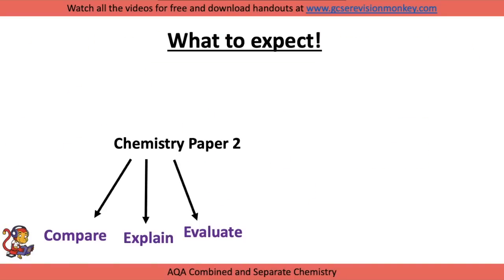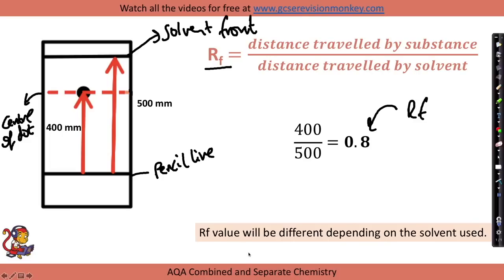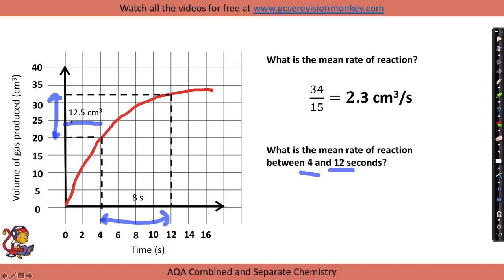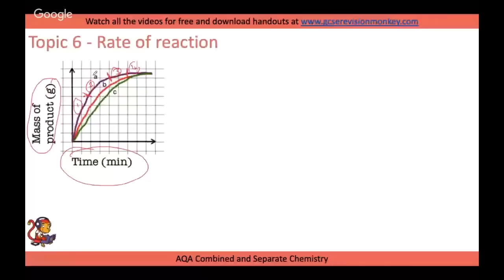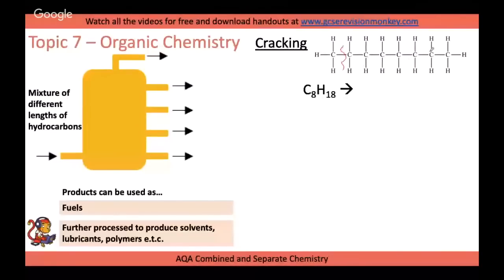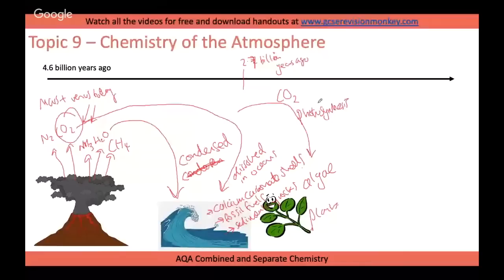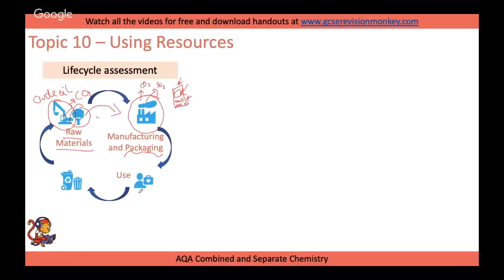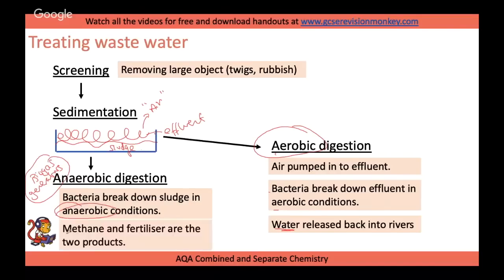2023 Exam! Foundation Combined Chemistry Paper 2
This is a summary video for pupils studying AQA Combined Science GCSE. This video is for Foundation Tier students. It summarises the key skills and content needed for Combined Chemistry Paper 2. Free revision quizzes to help you too...

01:40 - calculations to remember
02:33 - required practicals
26:15 - rates of reaction
29:23 - alkanes
32:48 - fractional distillation
35:25 - cracking
38:40 - tests for hydrogen, oxygen, carbon diode and chlorine
39:38 - pure substance vs. Formulations
42:05 - evolution of the atmosphere
42:31 - global warming
48:16 - carbon footprint
49:38 - pollutants
52:03 - lifecycle assessments
54:32 - sustainable development and recycling
56:44 - potable water
01:00:42 - waste water treatment